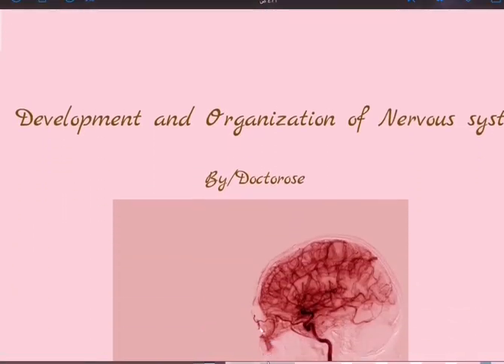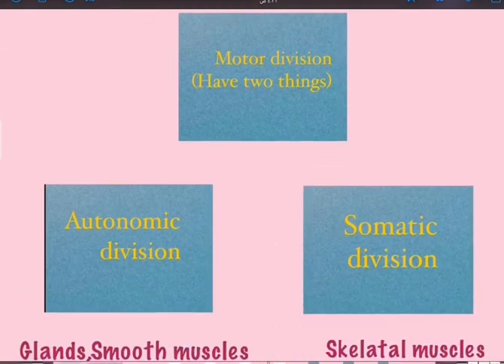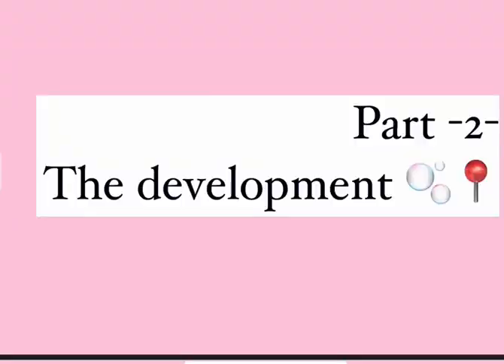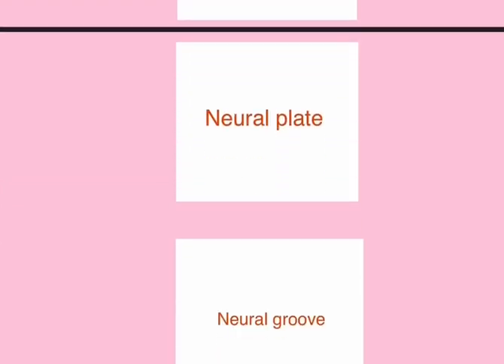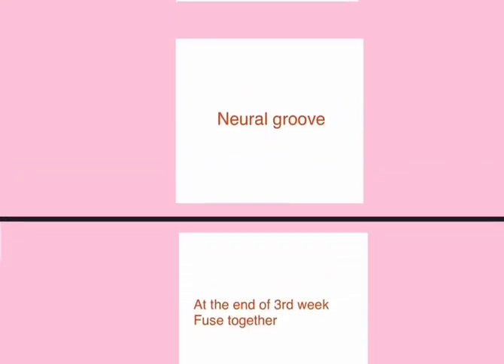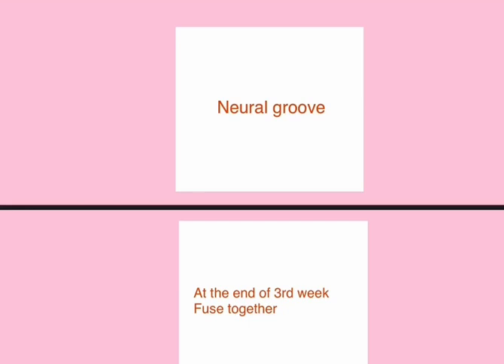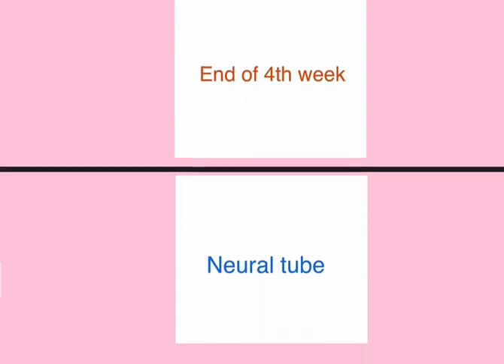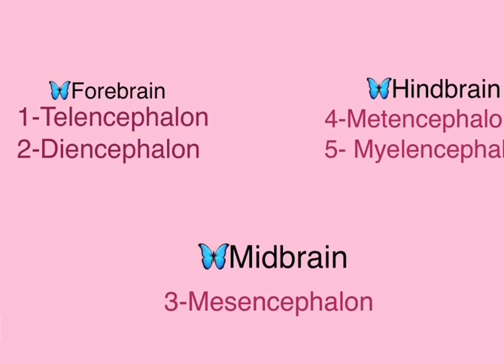Development and Organization of nervous system ll ANATOMY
This video lecture contains some information from kaplan resource.